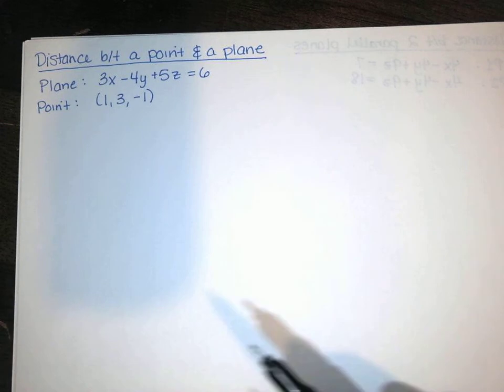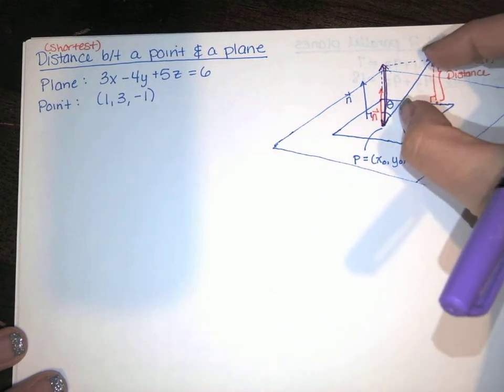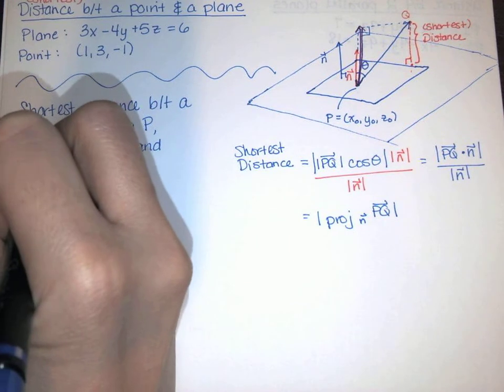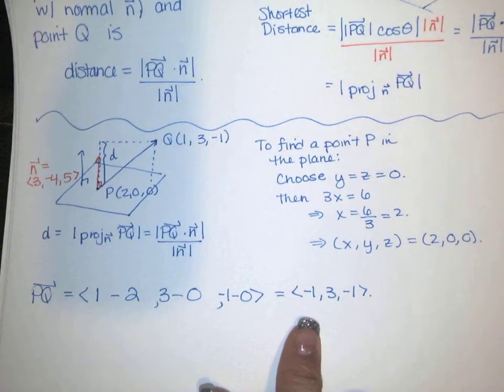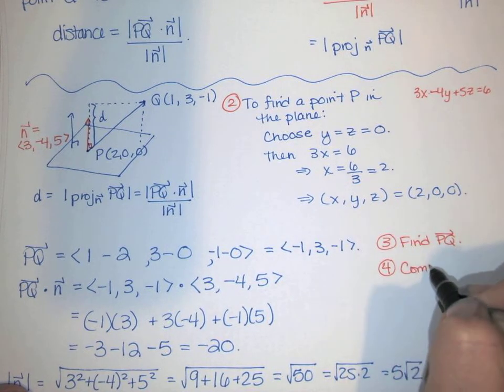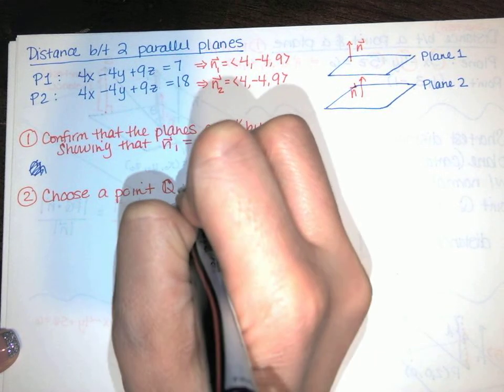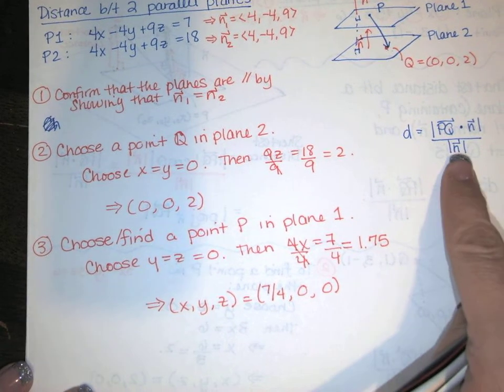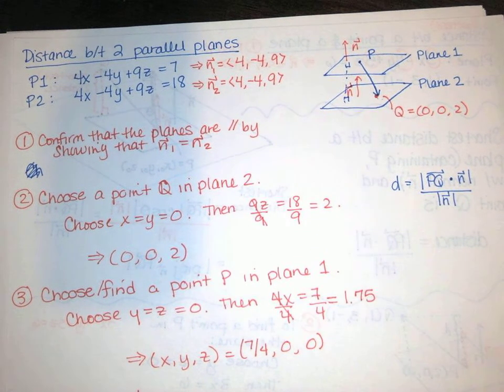24. Lines, Planes, Distance - Part 7 - Distance Between a Point and a Plane, Distance B/t Two Planes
In this video, I derive the formula for the distance between a point and a plane, and use it in two examples. In the first example, we find the distance between a given point, and a given plane. In the second example, we find the distance between two parallel planes.